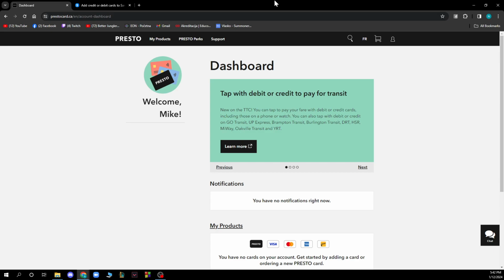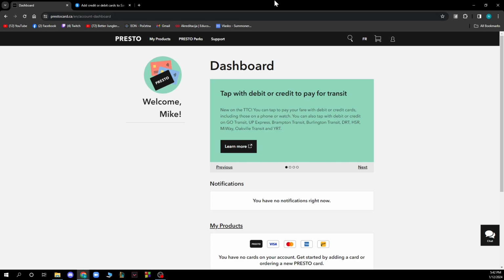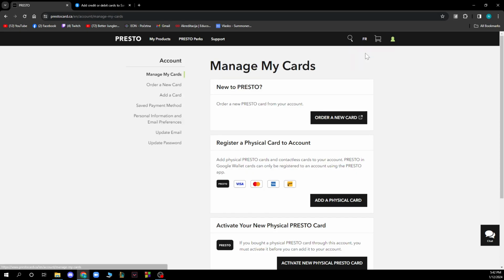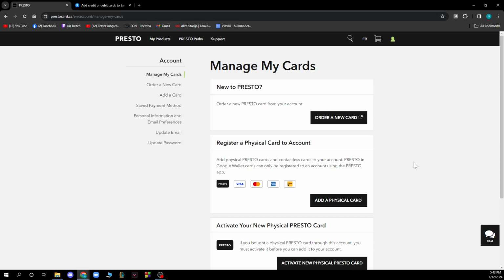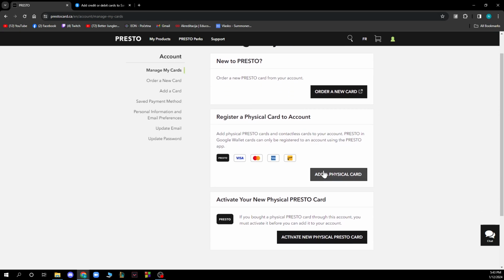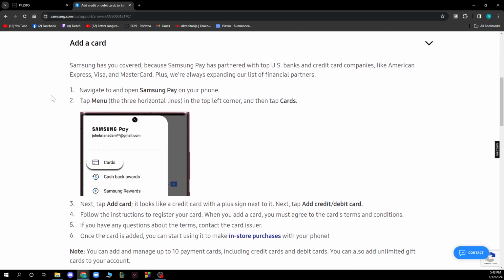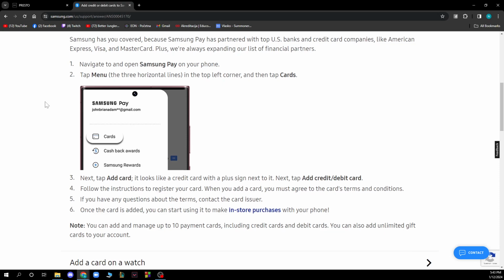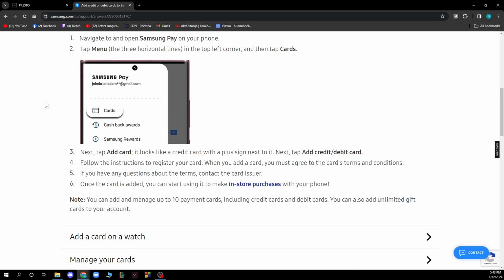How To Add Presto Card to Samsung Wallet (Easiest Way)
In this video I will show you How To Add Presto Card to Samsung Wallet. It would be good if you watch the video until the end so that you don't miss important steps.